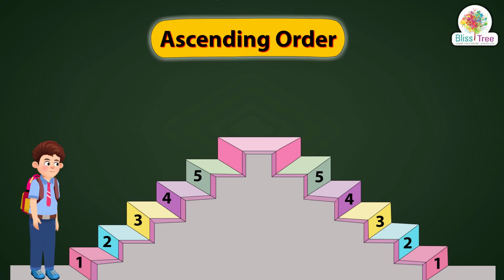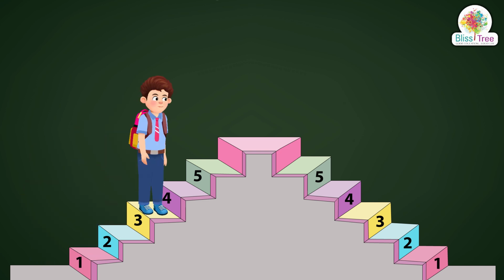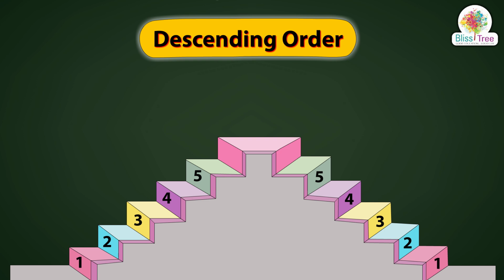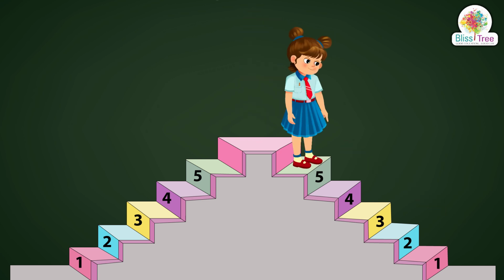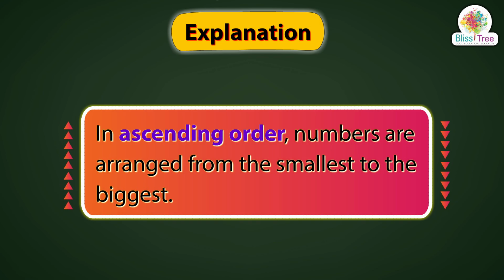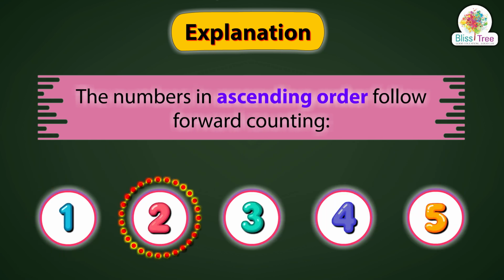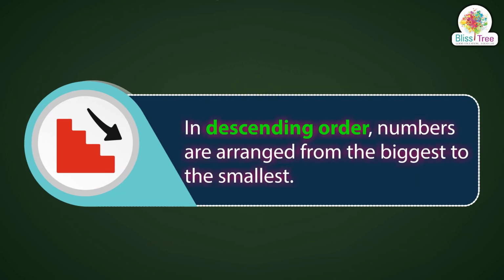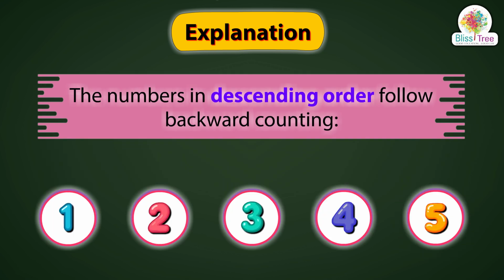Numeracy Skillbook (UKG) | Ascending and Descending Order | Mathematics Basics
Ascending and Descending Order of Numbers | Mathematics Basics | UKG & Kindergarten Maths

Welcome to this fun and easy Mathematics lesson! 🎉 In this video, children will learn how to arrange numbers in Ascending Order (Smallest to Biggest) and Descending Order (Biggest to Smallest) using simple examples and engaging activities.

✨ In this video, kids will learn:

What is Ascending Order?
What is Descending Order?
How to arrange numbers from smallest to biggest
How to arrange numbers from biggest to smallest
Fun practice questions to build confidence

This lesson is perfect for:

UKG (Upper Kindergarten) students
Kindergarten and Preschool learners
Parents teaching at home
Teachers looking for classroom learning resources

Learning maths becomes easy with step-by-step explanations, colorful examples, and interactive practice.